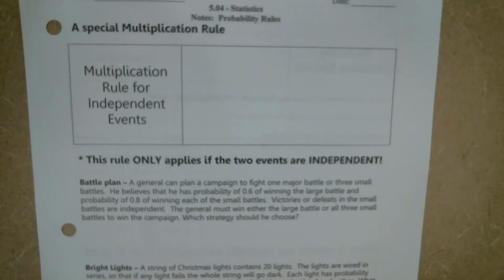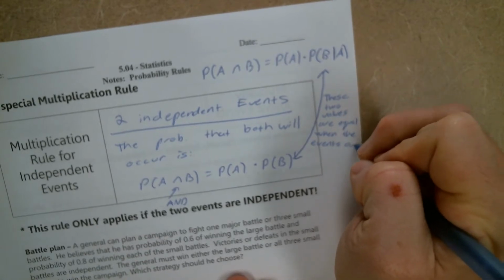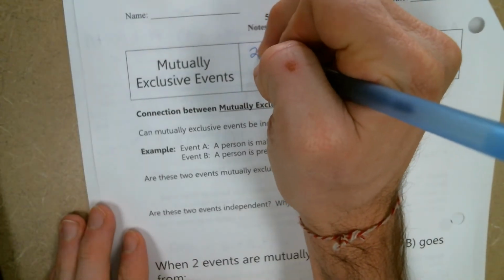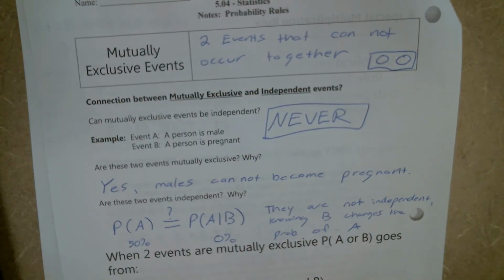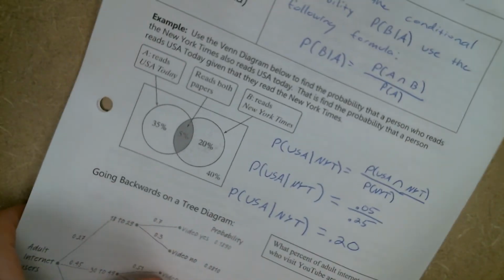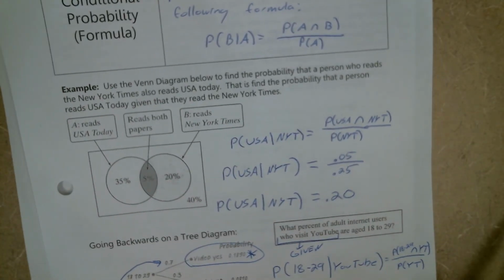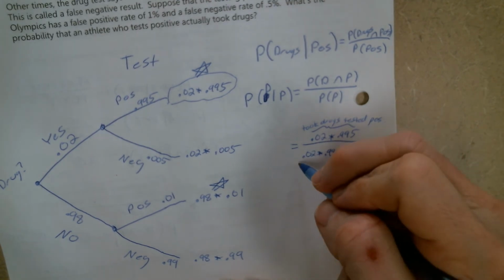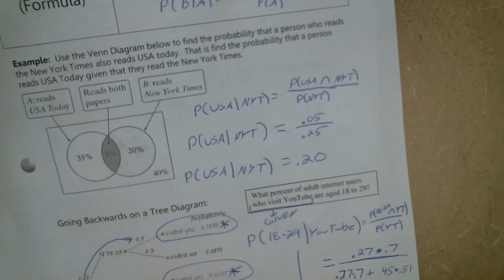Stats 5.04 - Notes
Conditional Probability Formula